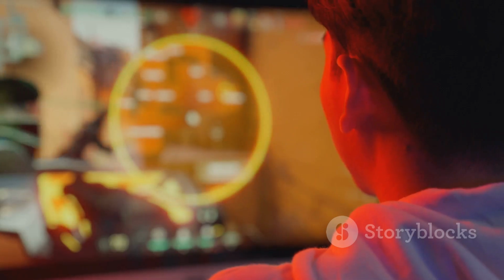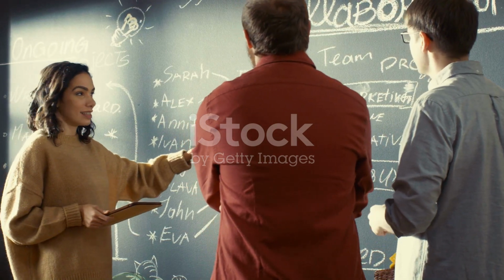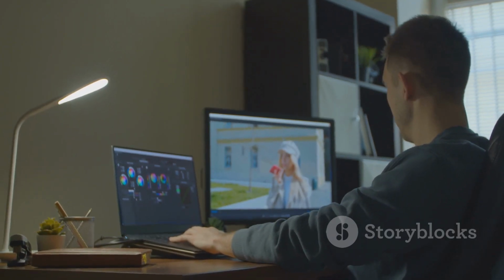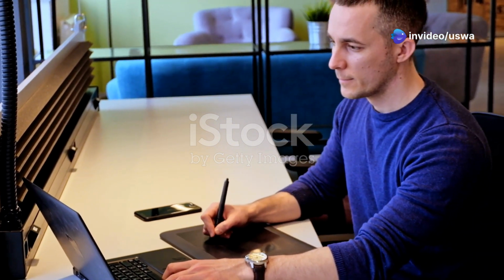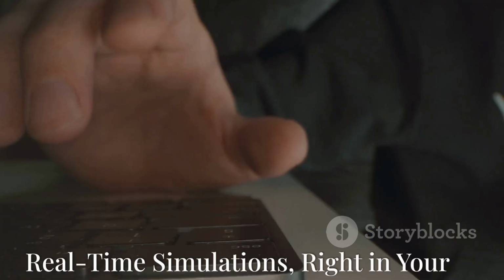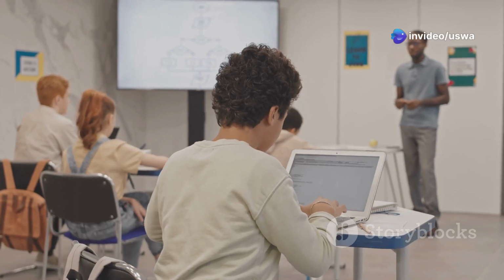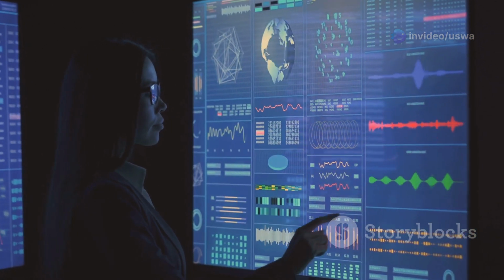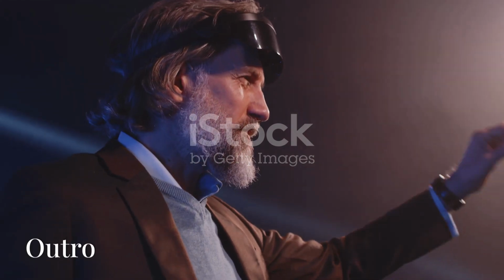WebAssembly Beyond Gaming: Exploring Powerful Use Cases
WebAssembly (WASM) is no longer just for gaming! In this video, we'll dive into the exciting use cases of WASM in modern web development, including:

What is WebAssembly? A brief introduction to its capabilities.
Use Cases Beyond Gaming: How WASM is transforming:
Video Processing: High-performance editing and transcoding directly in the browser.
Graphic Design: Tools like Figma leveraging WASM for advanced graphics rendering.
Real-Time Simulations: Running complex simulations efficiently on the web.
Why WASM? Key benefits like speed, security, and cross-platform compatibility.
Demo Project: A hands-on demonstration of a WASM-powered web application.
This video is ideal for developers and tech enthusiasts eager to explore how WASM can unlock new possibilities for web applications.